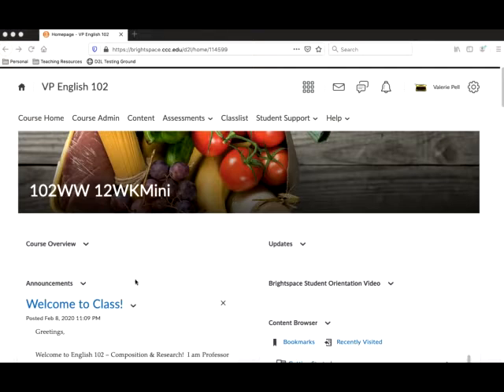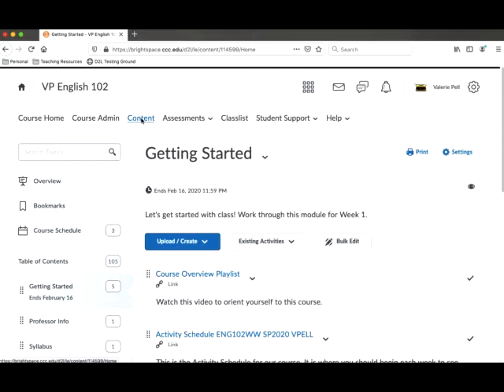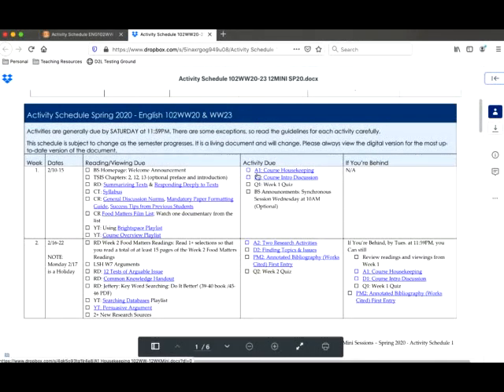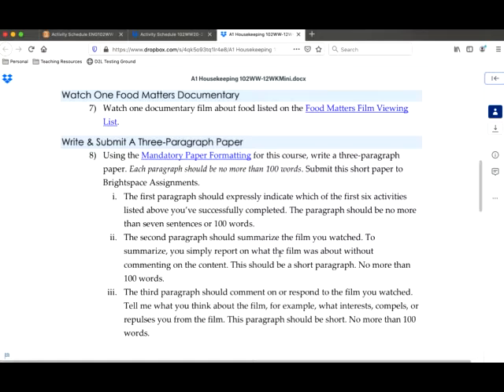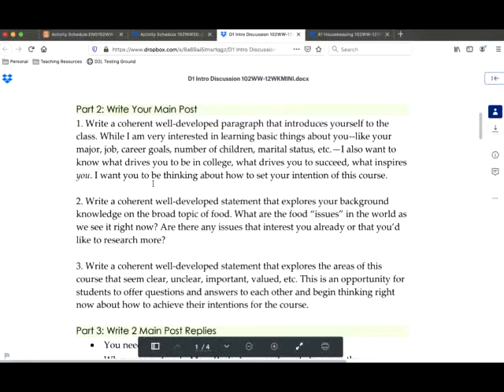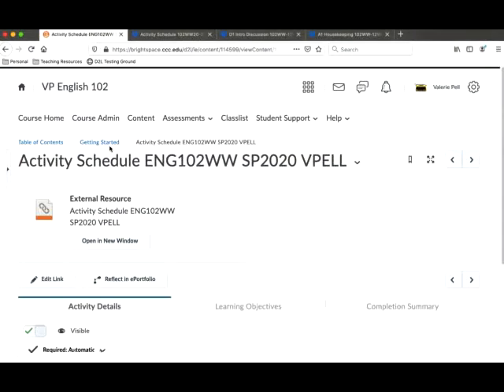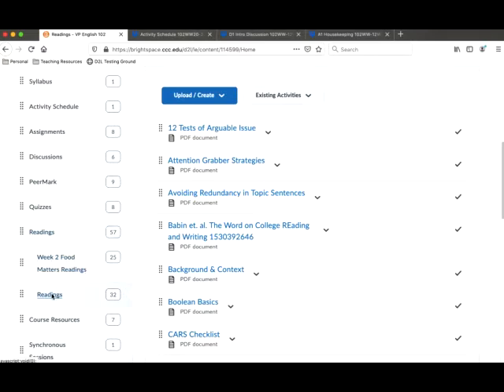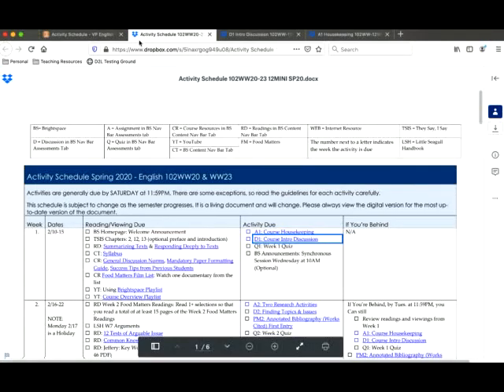Week 1 Overview ENG102WW-12WKMini